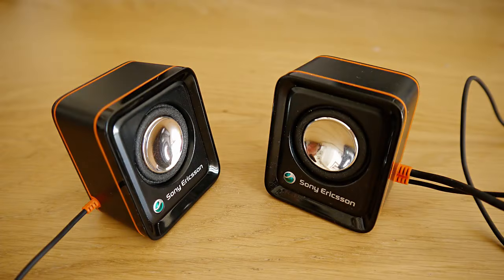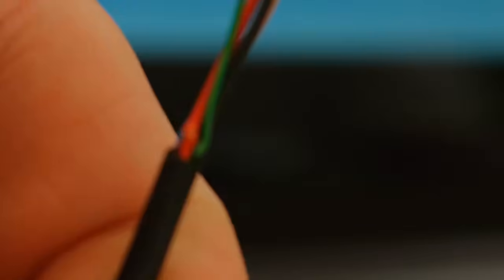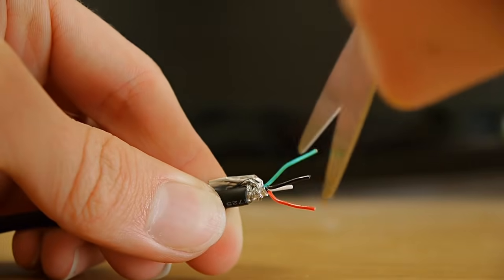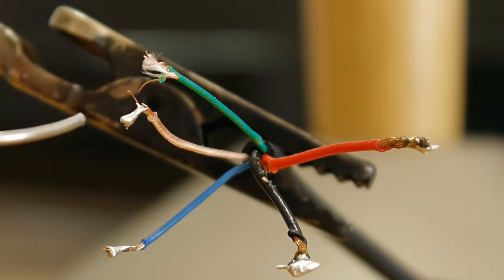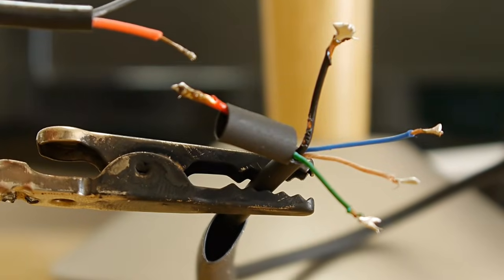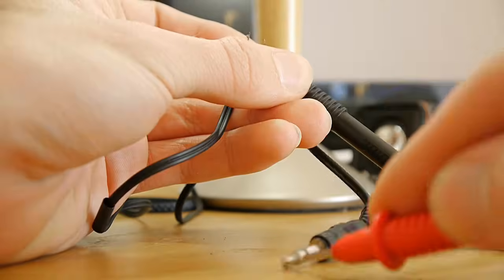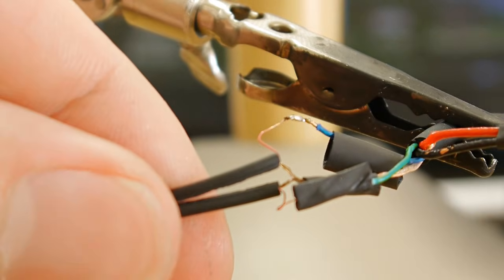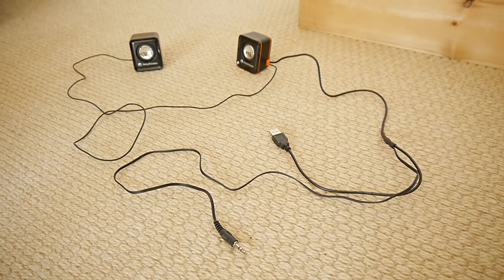Change Ericsson MPS-70 into USB Speakers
In this quick video, I give a step-by-step guide on how to convert the Sony Ericsson MPS-70 speakers (which are exclusively for Ericsson phones) into USB speakers that can work with any laptop or computer.

If you don't fancy doing this project, here is a similar product from Amazon